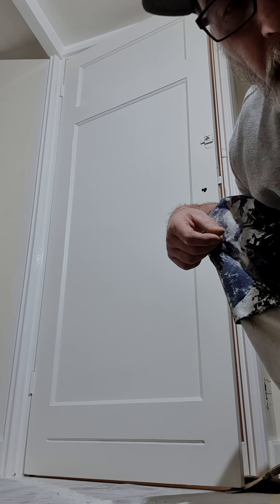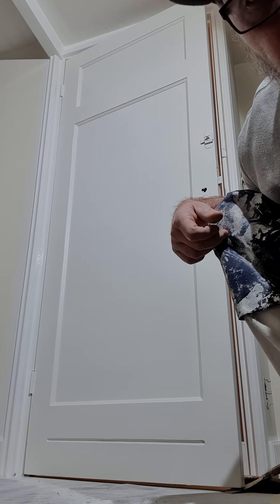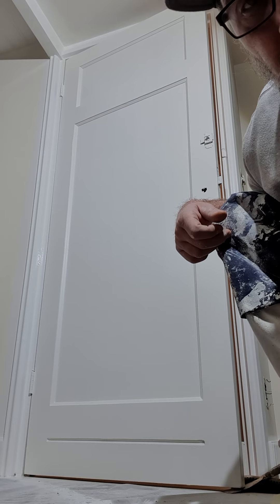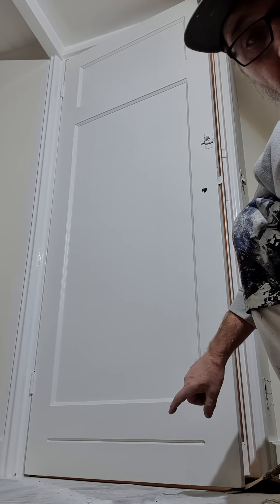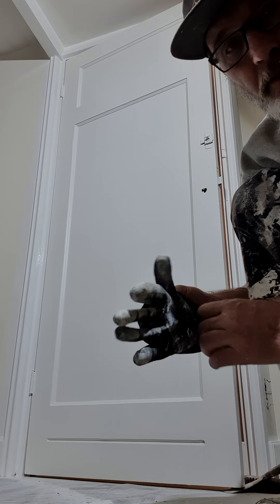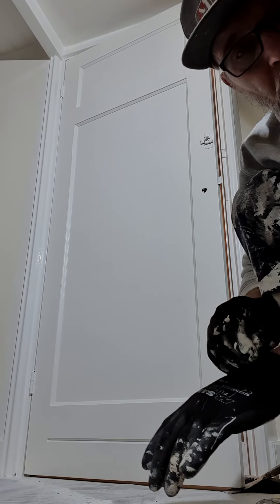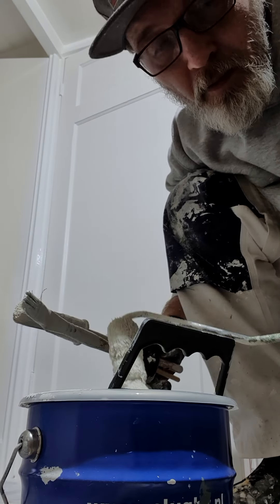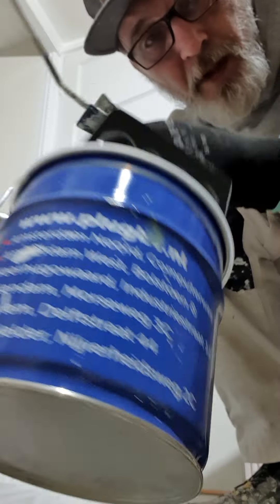how i paint a panneled door with people walking in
painting a paneled door the plan of attack is always the same no matter the paint you are using either water or oil based ,just a brush or brush and roller .
Work from the inside out and make sure you keep a wet edge  .